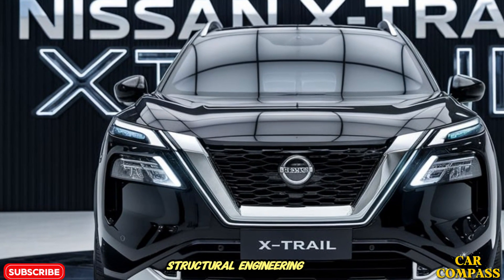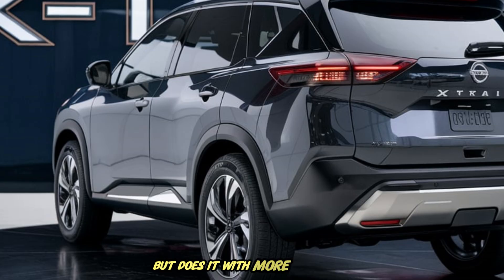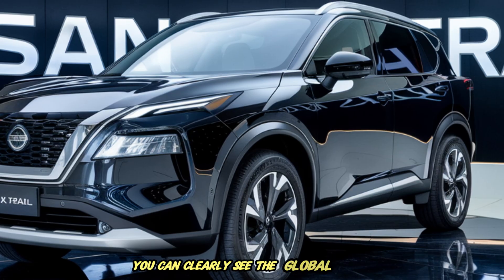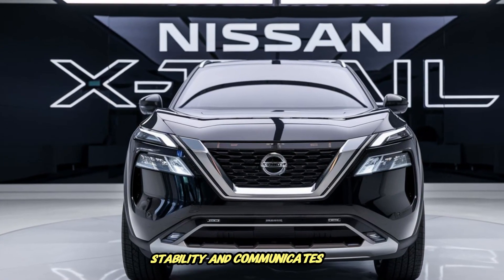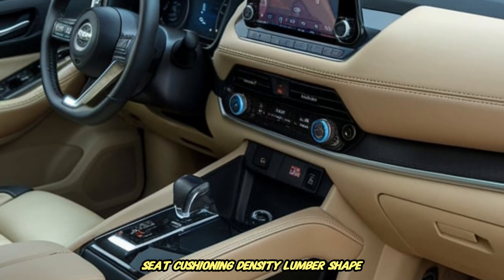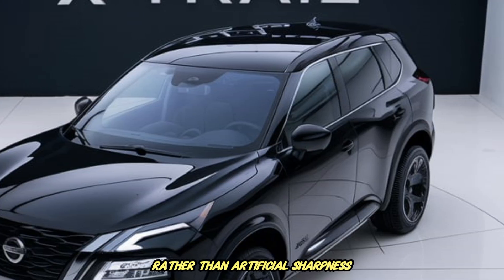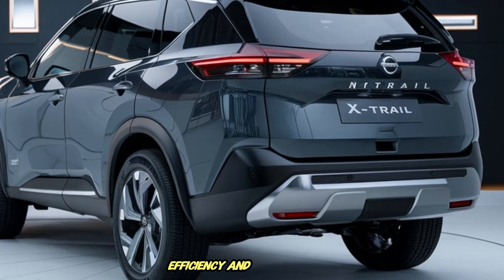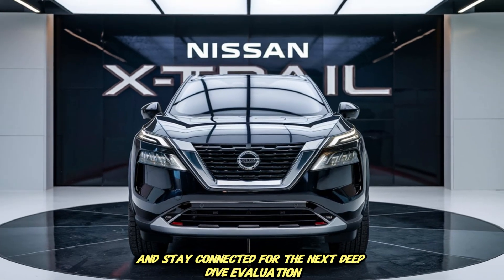2026 Nissan X-Trail SHOCKS The Entire SUV Market — This Changes Everything!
2026 Nissan X-Trail SHOCKS The Entire SUV Market — This Changes Everything!

Description
Welcome back to CAR COMPASS, the channel where automotive engineering truth, real world mechanical reasoning, structural logic, long term reliability value, and usability practicality take priority over temporary hype, exaggerated performance marketing, and emotional impulse persuasion. Today we are breaking down the 2026 Nissan X-Trail in full scale engineering detail. This model returns to rational SUV fundamentals with smarter hybridization, cleaner aerodynamic shape logic, improved material selection discipline, efficiency based powertrain calibration, better long distance comfort, second row practicality improvement, NVH refinement and long term ownership stability focus. The X-Trail for 2026 is designed for real buyers who want daily comfort, durability, efficiency, stability and responsible value — not just numbers on paper.
This review covers exterior design (front/side/back), interior quality, packaging intelligence, hybrid powertrain, performance character, fuel efficiency, engineering philosophy and strategic global market value positioning. If you want a vehicle that makes sense in the real world rather than temporary social media stunt culture, this is the SUV you must deeply evaluate before making a purchase decision.

Cover Tittle
X-TRAIL REVOLUTION
ENGINEERING REALITY
REAL SUV LOGIC
HYBRID MASTERCLASS
MARKET SHAKEUP
FUTURE READY SUV
THE SMART CHOICE
GLOBAL GAMECHANGER
NEW SUV BENCHMARK
BUY THIS IN 2026